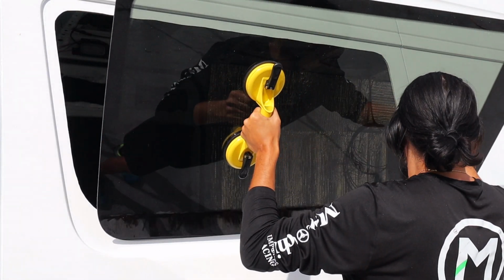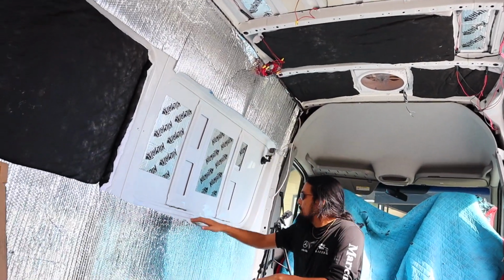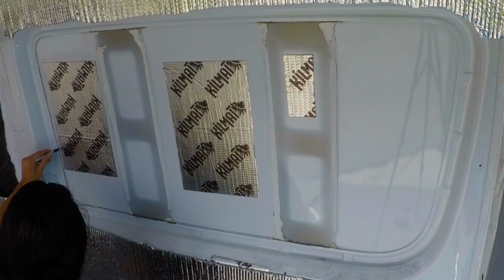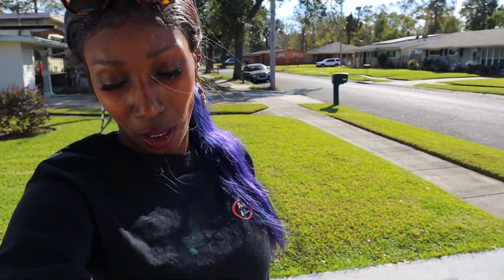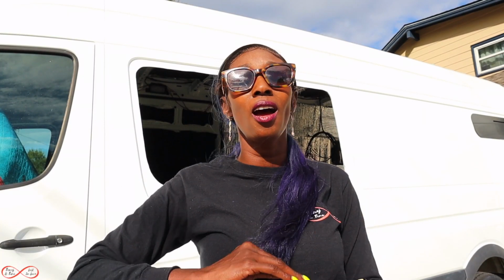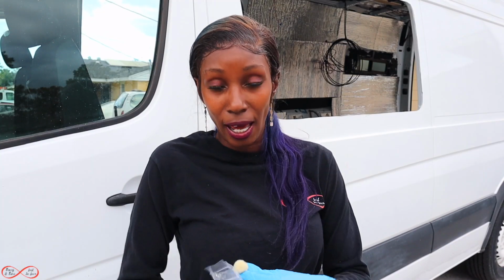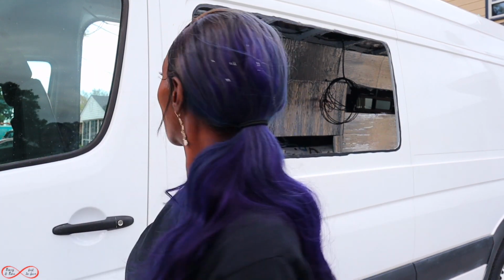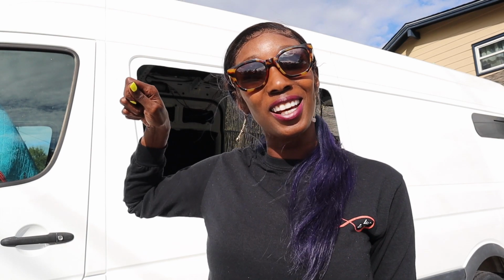Avoid Costly Mistakes: Installing the Perfect Window for Your Mercedes Sprinter Camper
Don't make any costly mistakes when installing the perfect window for your Mercedes Sprinter camper van! In this video, we'll show you step-by-step how to install a window for your van life adventure.

Whether you're looking to install a bonded window or a direct fit window, our tutorial will guide you through the process. Avoid any headaches and make sure your van window installation is done right with our helpful tips and tricks. Watch now and get one step closer to your dream van conversion!

We're Tenaj & Tino, a married travel couple from New Orleans. in 2018 we quit our jobs and sold everything to travel the world. We lived in Malaysia for year and travelled extensively through Southeast Asia with then our 13 yr old son. After leaving Southeast Asia, we decided to become professional house sitters, so for 5 years now we have been traveling the world house sitting pets, plants and homes. We've house sat some amazing homes all over Mexico, Central America and South America!

In 2020, we decided to purchase, and convert a Mercedes Benz 2500 Sprinter Van while living in New Orleans, so that we can travel all over the United States, Canada, Mexico and Central America and all over the world if possible!

Our Amazon Store Front

Van Life Out Door Essentials

Van Must Have

Van Electrical Build

Van Plumbing Build

Van Window Build

Van Kitchen Build

Van Hardware

Van Electrical Fixtures

Van Bedroom & Decor

Van Insulation Build

Van Bathroom Decor

Van AC/Heat Items

Sprinter Van Update Parts

Vlog Equipment

Gypsy Toys

What We Wear